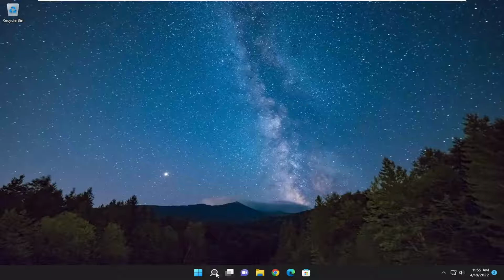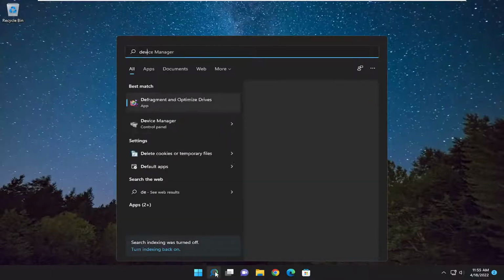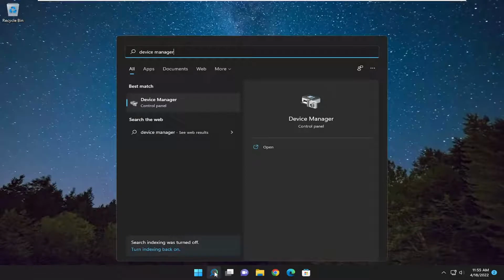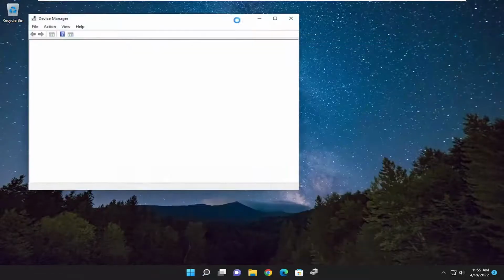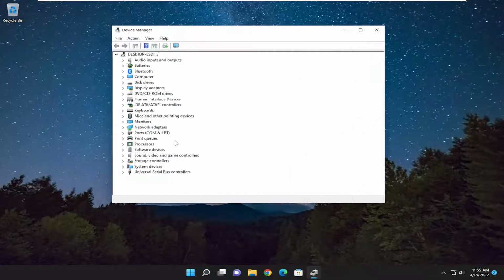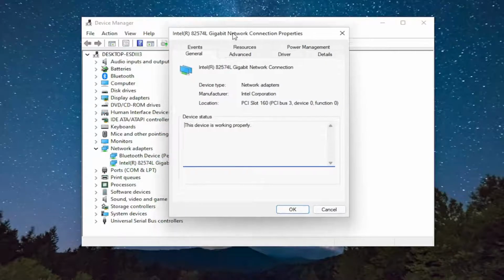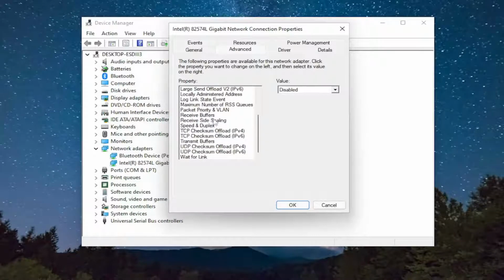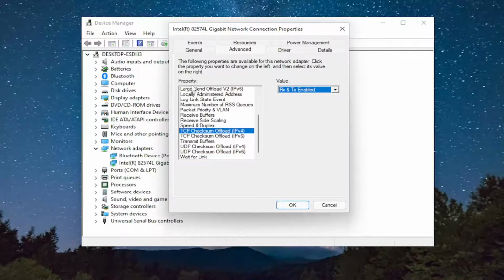How to Force WiFi to Connect Over 5GHz in Windows 11 [Tutorial]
To understand why one would want to know how to force WiFi to connect over 5GHz in Windows 11/10, we must begin by knowing the difference between 2.4GHz and 5GHz WiFi. Once that is clear, we will learn the ways to achieve that. Let’s get into it!

A WiFi router uses radio frequencies. These radio frequencies transmit the internet to your devices like laptops, smartphones, tablets, and many others. The primary and distinguishing difference between 2.4GHz and 5GHz WiFi is their range and bandwidth or speed. Yes, the speed of your internet does depend on the internet plan you must have chosen, but it also depends on your router capacity.